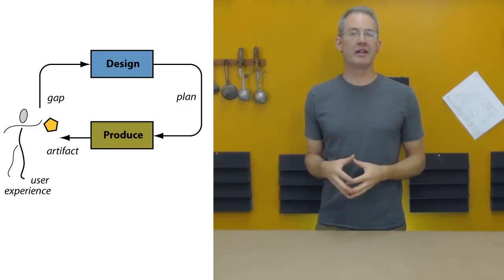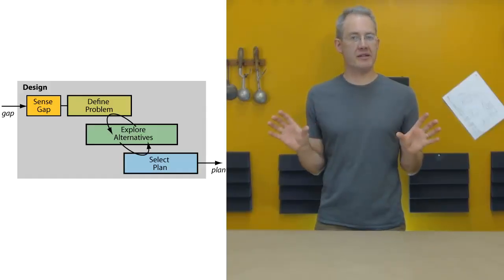Introduction to User Needs (Design Course 2.3)